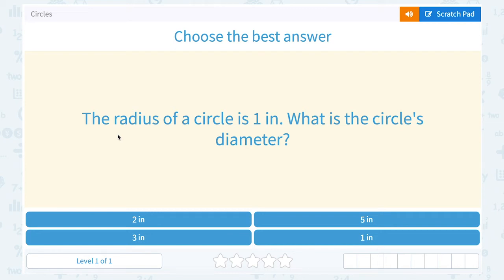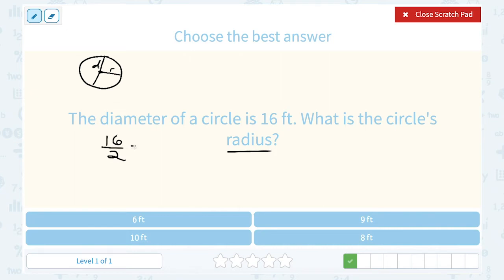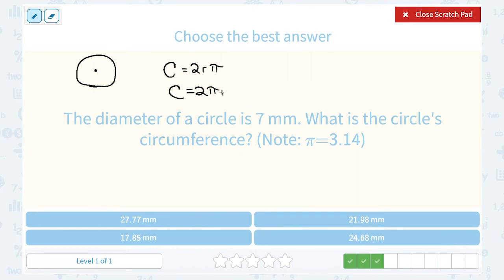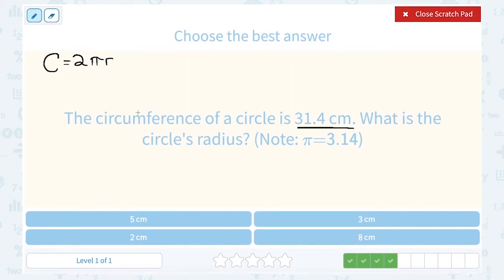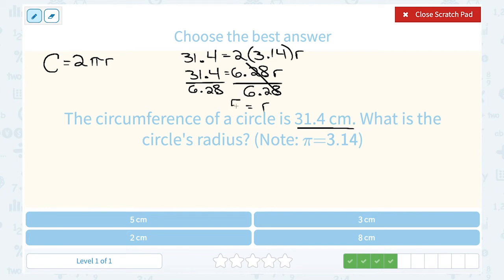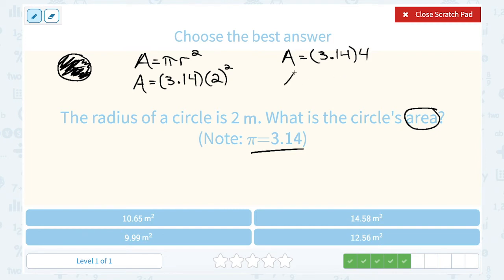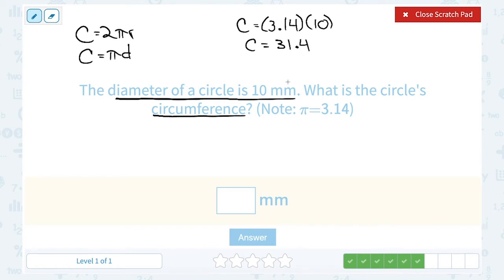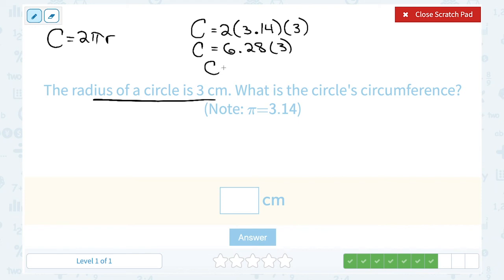7.146 Circles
Circles
Calculate the circumference, area, radius and diameter of a circle in a word problem.